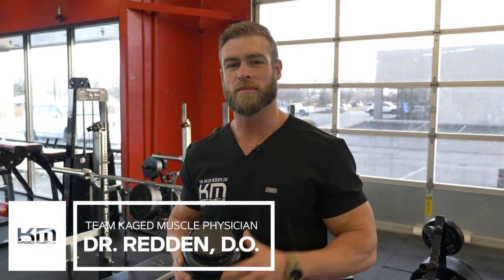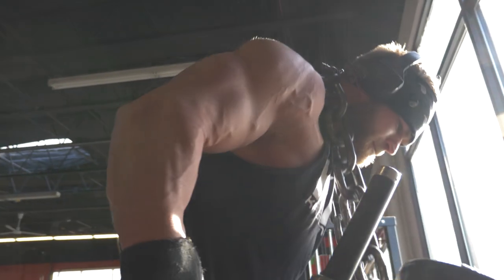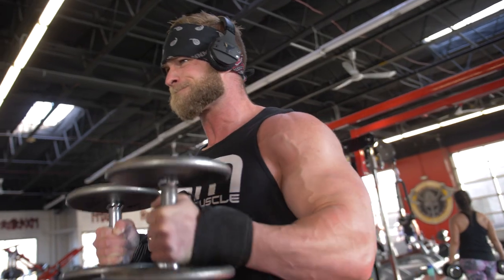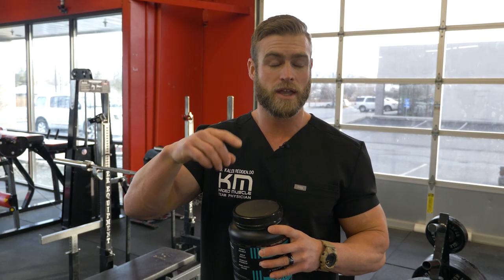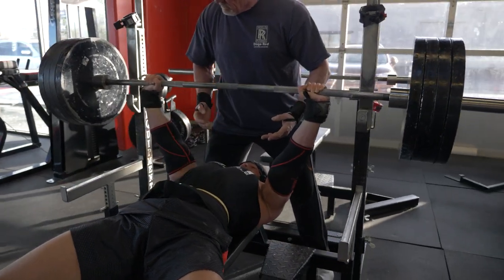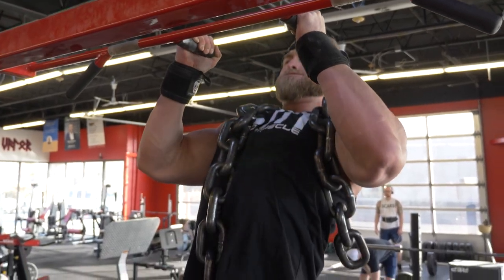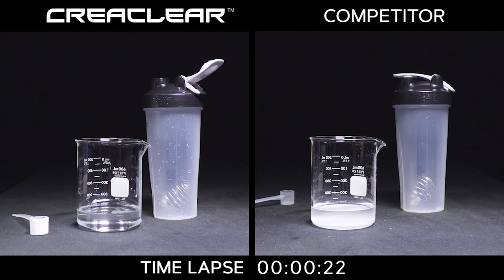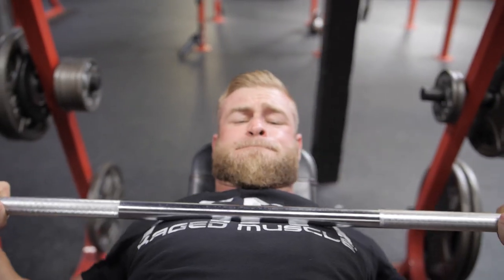Dr. Redden Explains The Science Behind CREACLEAR™ Creatine